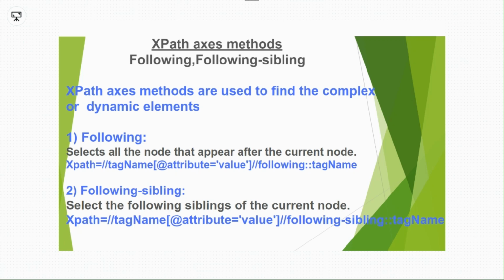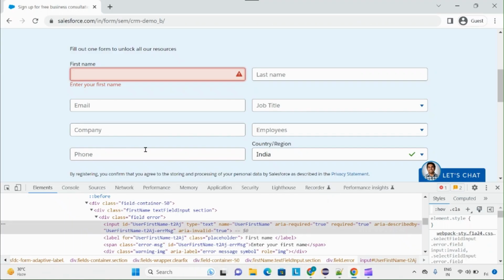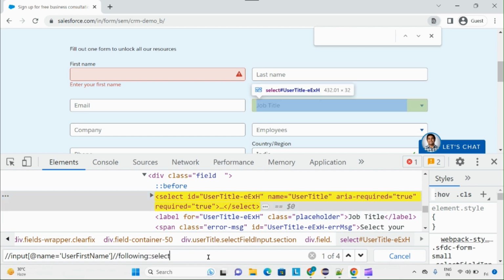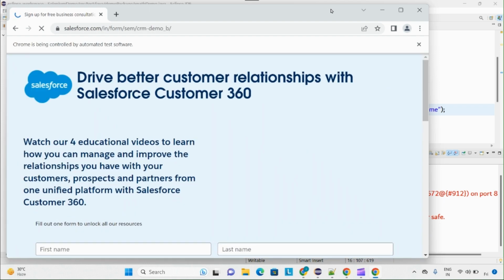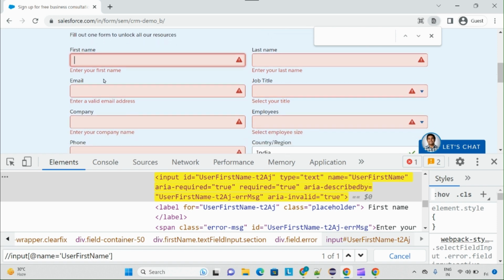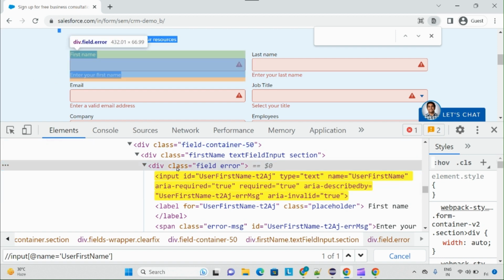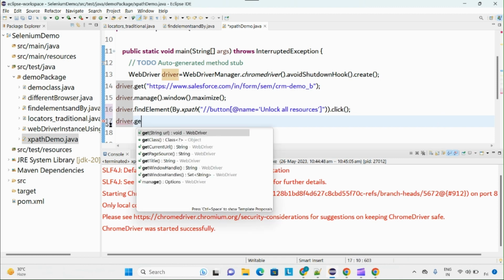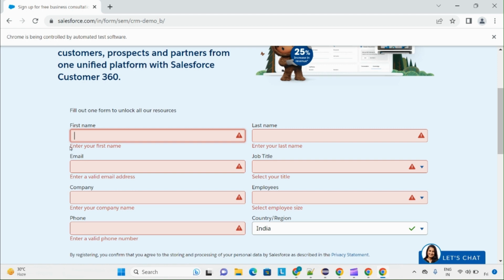XPATH Tutorial# 6- XPATH AXES Method following | following-sibling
In this video tutorial, we will understand the fascinating world of XPath axes methods, with a focus on the 'following' and 'following-sibling' axes.

XPath axes methods provide a mechanism to navigate through the document tree and target elements that come after a specific reference point. We start by introducing the 'following' axis, which allows you to select elements that appear after a given context node, regardless of their position within the HTML structure. We provide clear explanations and practical examples, showcasing how to leverage the 'following' axis to capture elements that follow a specific pattern, such as sibling elements, subsequent paragraphs, or subsequent table rows.

Next, we dive into the 'following-sibling' axis, which enables you to select elements that are siblings of the context node and appear after it in the document structure. We illustrate the power of this axis through real-world examples, demonstrating how to use it to target elements that share a common parent and occur later in the document, such as sibling links, sibling list items, or sibling table cells.

By the end of this tutorial, you'll have a solid understanding of how to incorporate the 'following' and 'following-sibling' axes into your XPath expressions, expanding your capabilities in element selection and navigation. Don't miss out—hit play and master these powerful XPath techniques today!